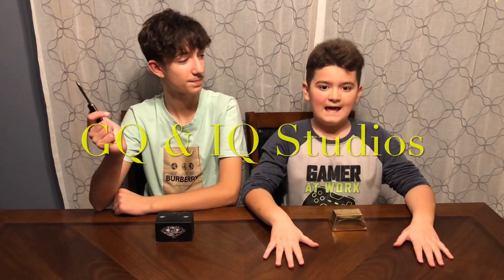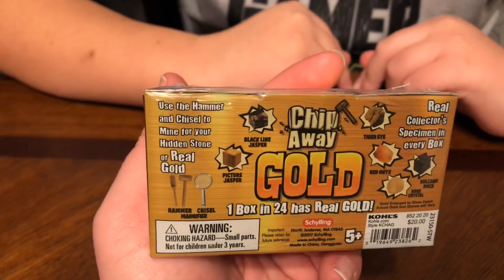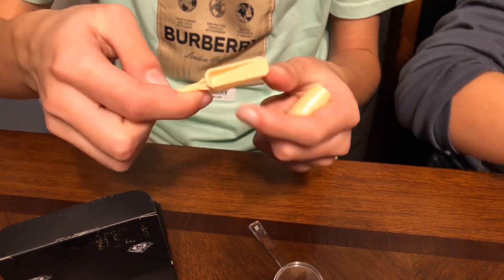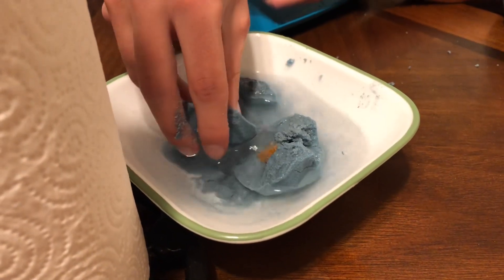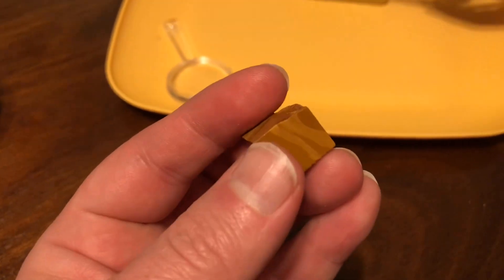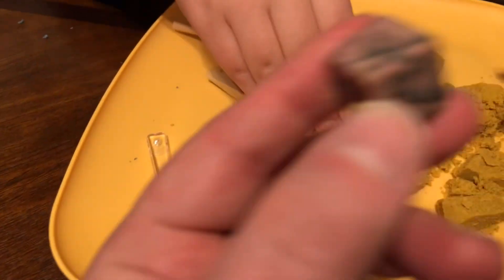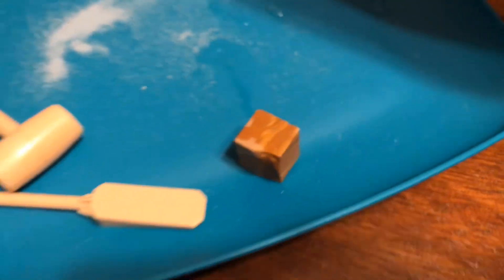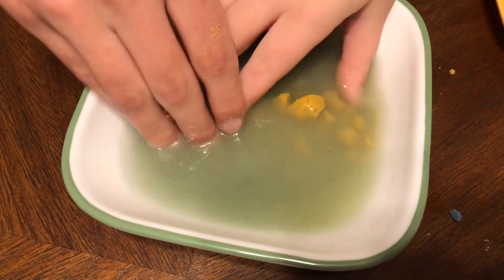Digging for Diamonds and Gold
Let's see if we can find any diamonds and gold!